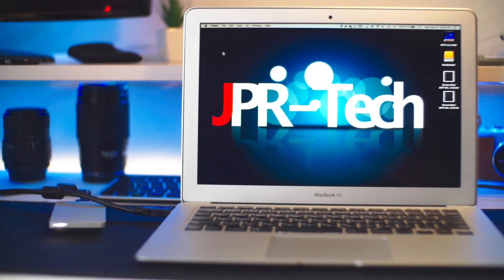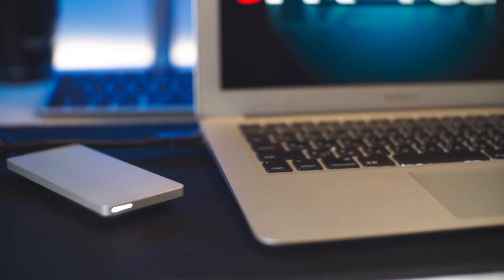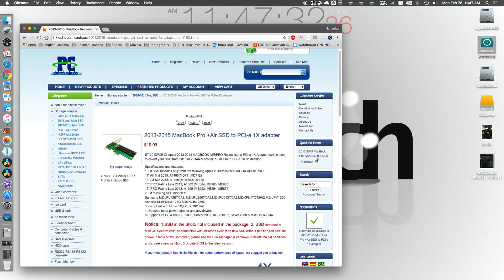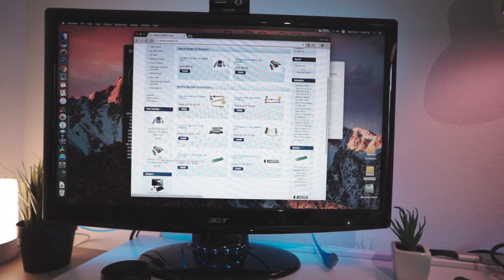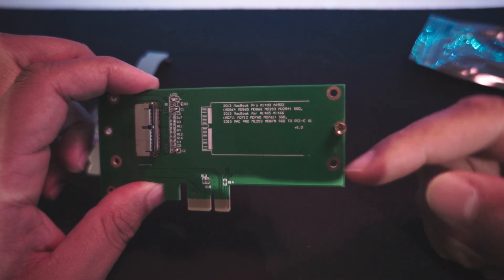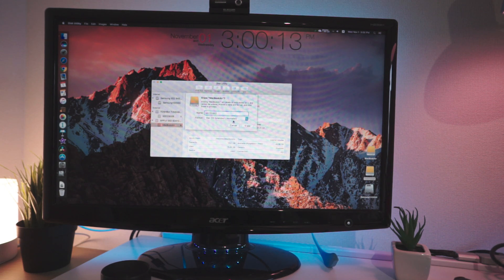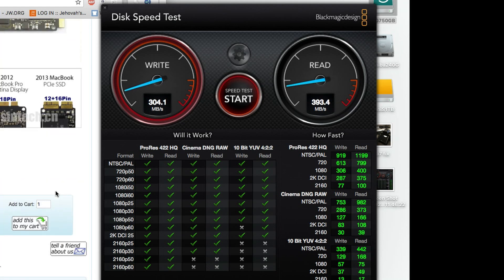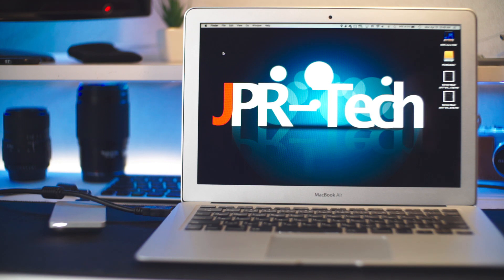PC/Hackintosh using your MacBook's SSD?! | PCIe Adapter for MacBook Pro & Air SSD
Works as well as it did in my MacBook Air!

Lenses:
- 16mm f2.8 & x0.75 UltraWide Converter
- Sigma 30mm f2.8 Art
- Pentax SMC M 50mm f1.4
- Toking ATX-Pro 80-200mm f2.8,
- Asahi Pentax 200mm f4

Edited in iMovie, Davinci Resolve Lite 14.1, GarageBand, Keynote

MY  GEAR:
Camera:
Sony a6000

Newest Gear:
Sony a7ii (sony a7m2)

iPhone 7 Plus (FilmicPro)